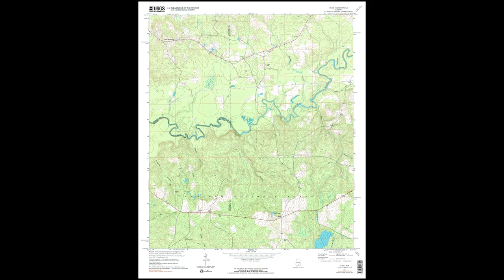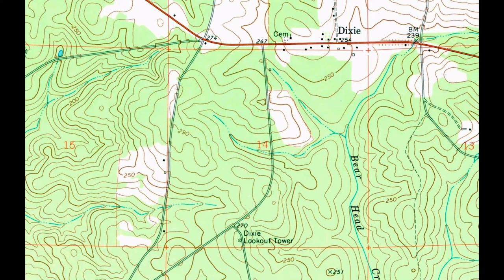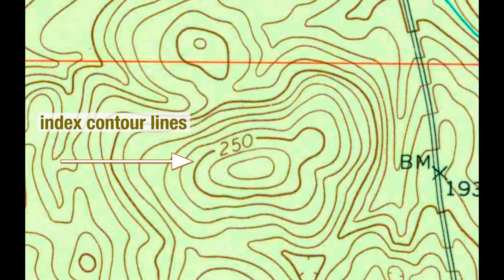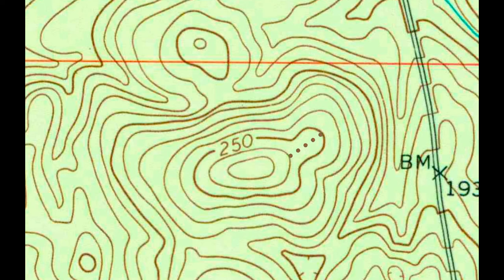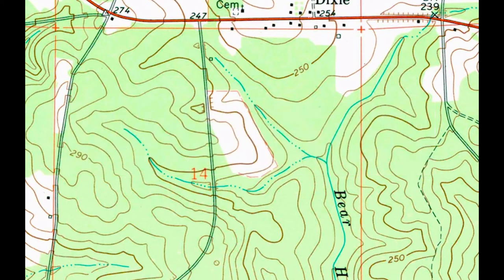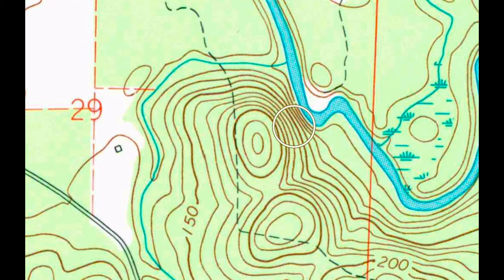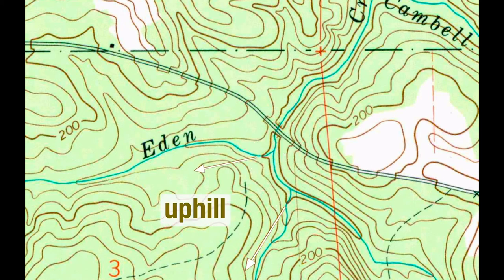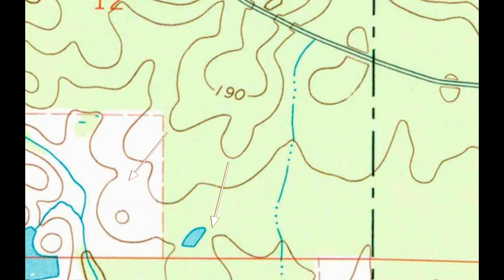6_1 Reading USGS Topo Map Contour Lines